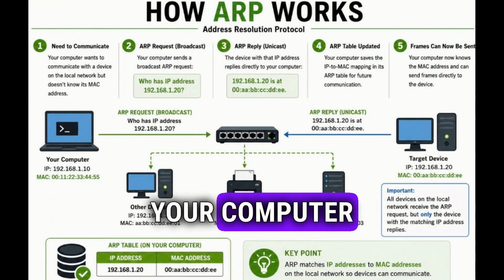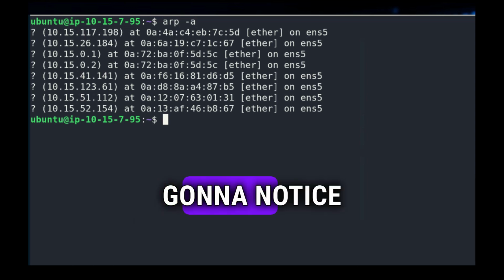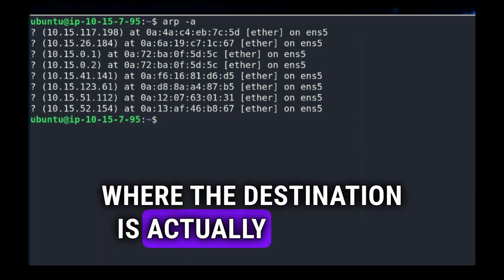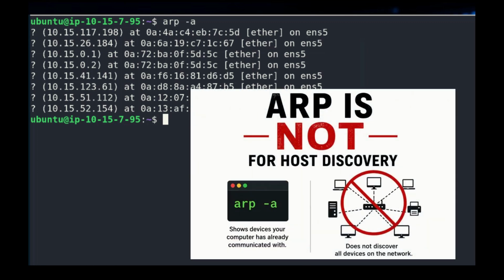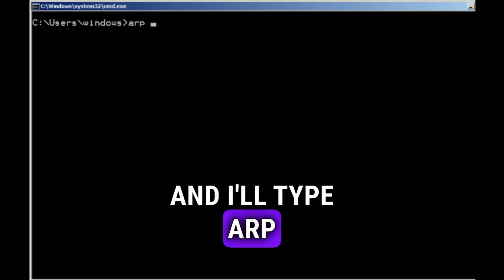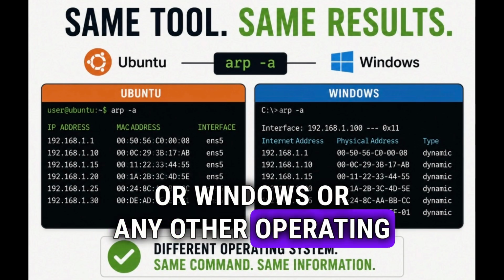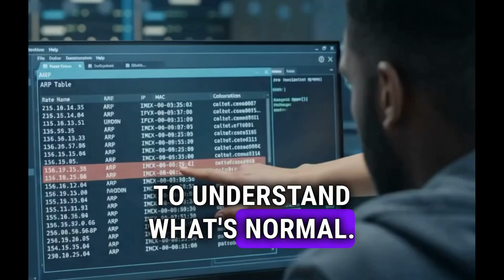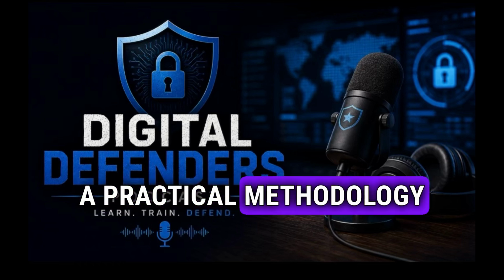Episode 5 ARP: Who Am I Communicating With?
ARP is one of the most important networking protocols every defender should understand.

In this episode of Digital Defenders, we continue building our defender’s methodology by answering a simple question:

Who am I communicating with?

In this episode you’ll learn:

✅ What ARP (Address Resolution Protocol) is
✅ How ARP requests and replies work
✅ The difference between IP addresses and MAC addresses
✅ How to read the arp -a command in both Ubuntu and Windows
✅ Why ARP is not a host discovery tool
✅ Why ARP matters to defenders

Before defenders can detect suspicious activity, they first have to understand what’s normal. That’s exactly what this episode is all about.

Keep Learning. Keep Training. KeepDefending.

🛡️Defend or go home.